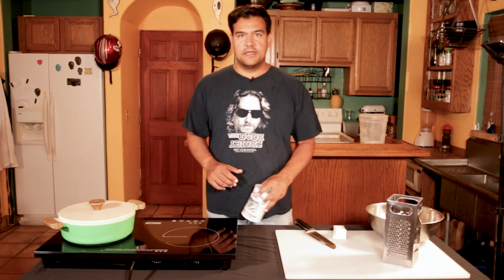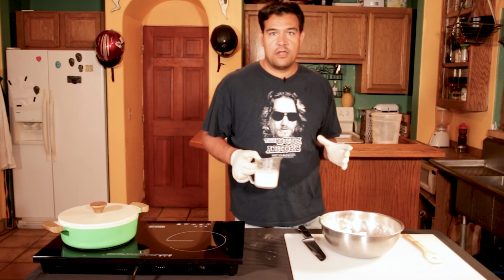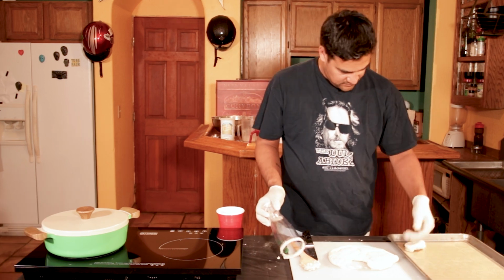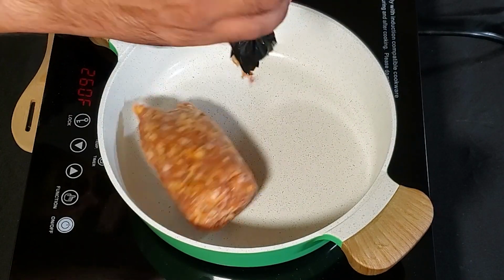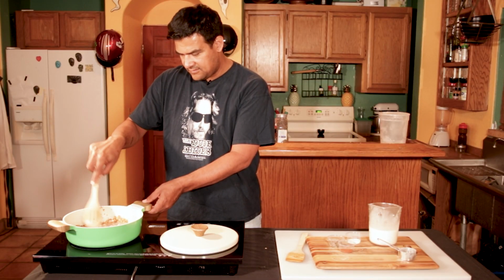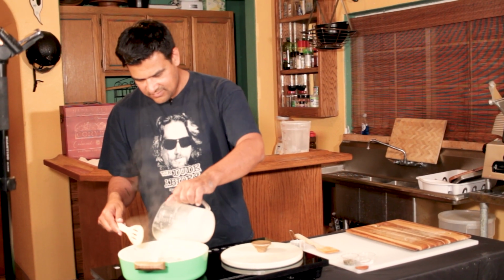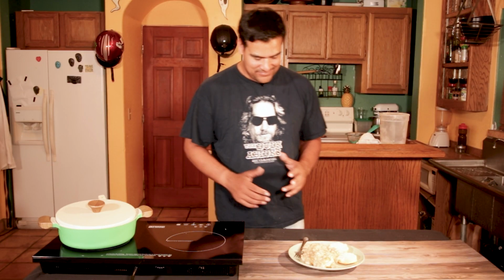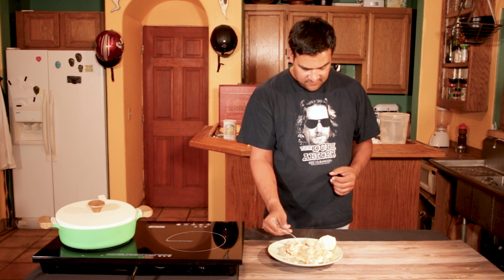How to Make Biscuits & Gravy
I made biscuits & gravy from scratch for the first time. A comment request by a good friend that turned it to something absolutely delicious.

I'm doing live cooking streams on Twitch every Saturday at 7pm PST
come hangout

Biscuit Ingredients:
6 Tablespoons Cold Butter
2 Cups Flour
1 Teaspoon Salt
1 Tablespoon Sugar
1 Tablespoon Baking Powder
1 Cup Milk

I used a grater to shred the butter

then add dry ingredients (flour, salt, sugar, baking powder) to the butter
Mix together

Slowly add milk and mix until all milk has been added

If the dough is wet after mixing add a couple pinches of flour until is cohesive.

Ingredients

1 lb pork breakfast sausage I recommend using sage flavored (455g)
1/4 cup all-purpose (plain) flour (31g)
2 1/2 cups whole milk (590ml)
1/8 teaspoon crushed red pepper optional
salt and freshly cracked black pepper to taste

Instructions

Place sausage in a skillet over medium/high heat.
Use a spatula to break up and crumble sausage as it cooks, cooking until completely browned and no pink remains. Do not drain your skillet.
Sprinkle flour evenly over the sausage crumbles. Stir frequently until flour is absorbed (about 1 minute).
Slowly pour the milk into your skillet, stirring as you pour. Add crushed red pepper, if using.
Continue to cook, stirring frequently until mixture is thickened and desired consistency is reached.
Add salt and pepper to taste and serve warm over homemade biscuits!